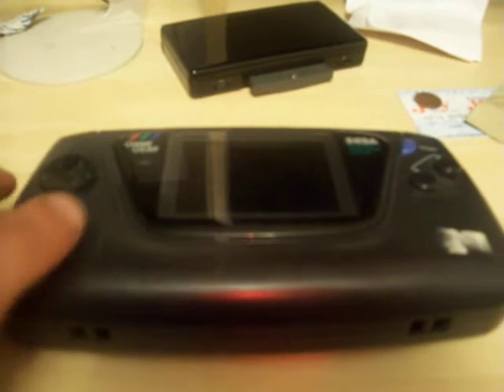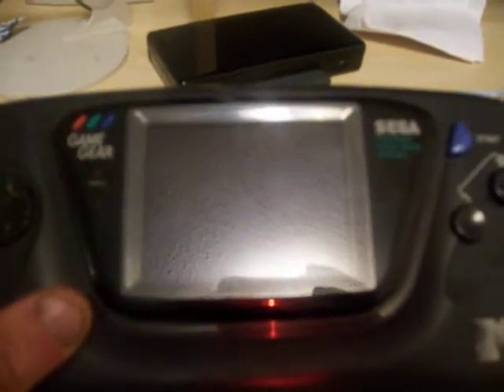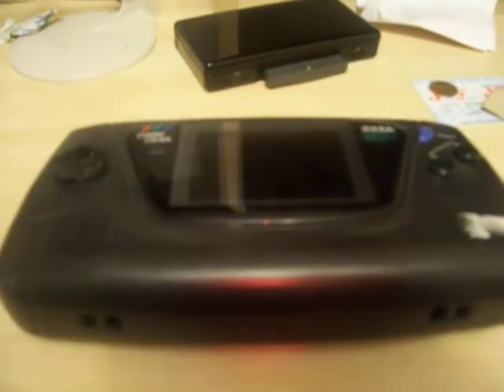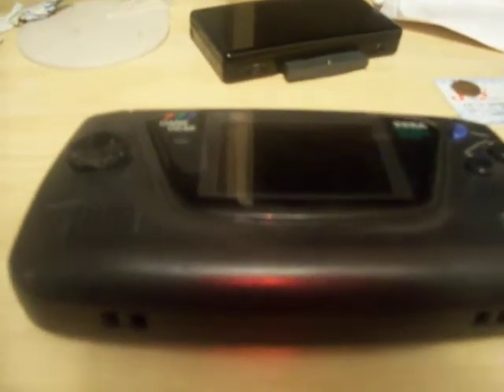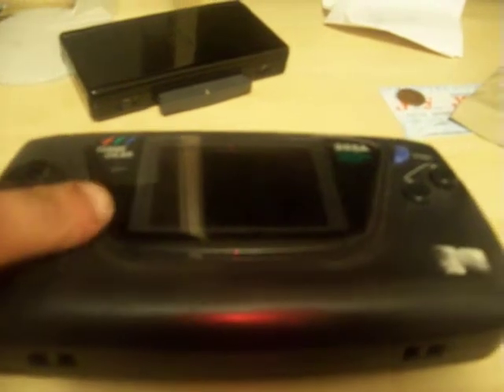Sega consoles part 3 Sega Game gear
finally the review for the game gear is here sorry for the stumbling because I hadn't made a video review  for a long time but I'll get back to doing more of it soon enough so enjoy.